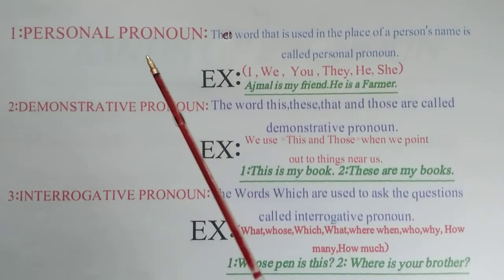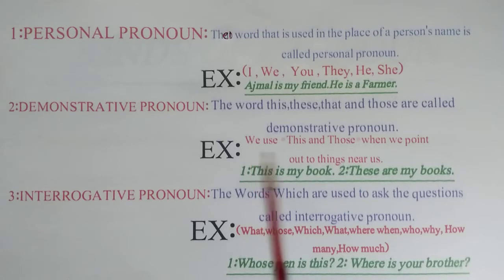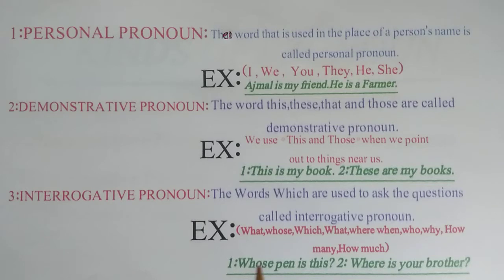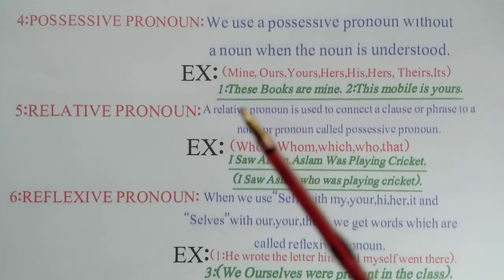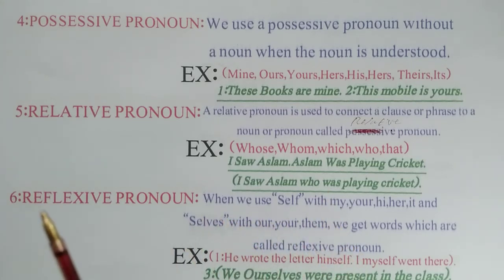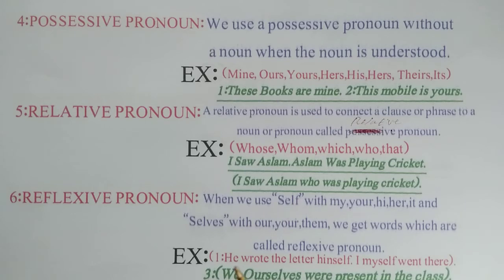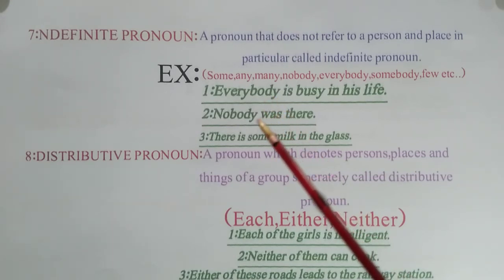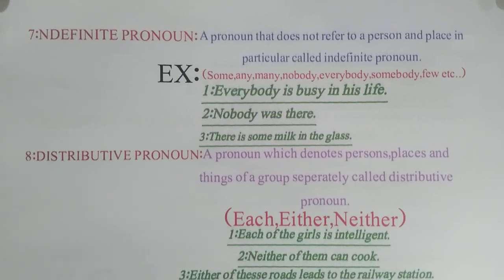Pronoun Kinds Pronoun Types pronoun and its types pronoun in detail with examples pronoun subkinds.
In This Lecture I have discussed pronoun in detail with sub-kinds.